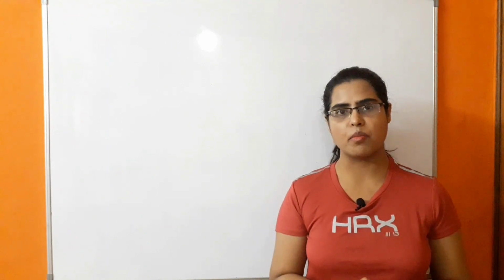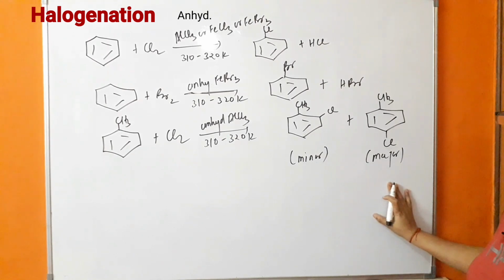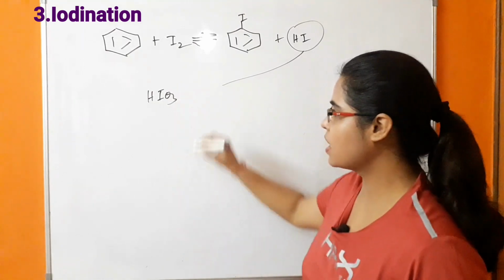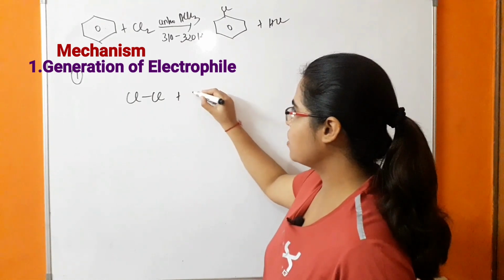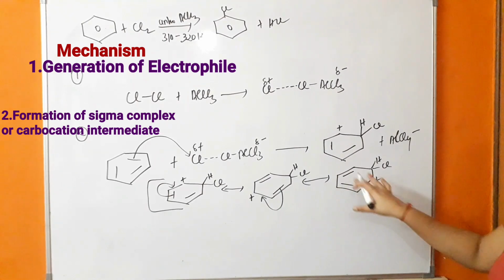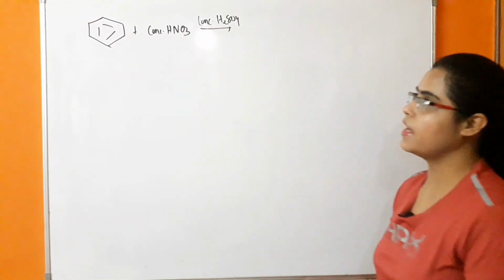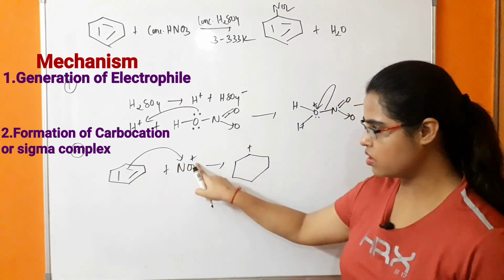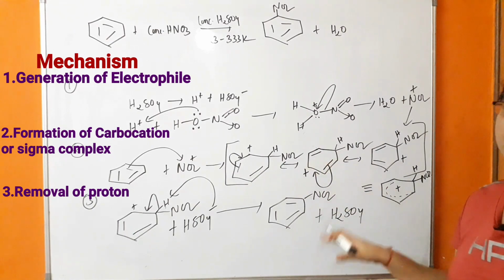HYDEOCARBONS-Chemical properties of Arenes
In this part of the video we are going to study chemical properties of arenes in which following points are discussed-
1. Halogenation by using catylist which are lewis acids
2. Iodination
3. Electrophilic substitution reaction shiwn by benzene
4. Mechanism behind Halogenation follow electrophilic substitution reaction
5. Nitration and mechanism of nitration of benzene by electrophilic substitution reaction